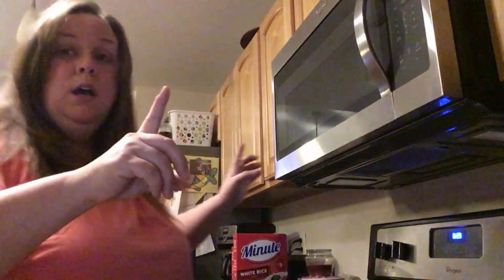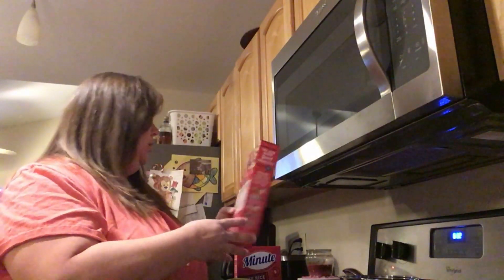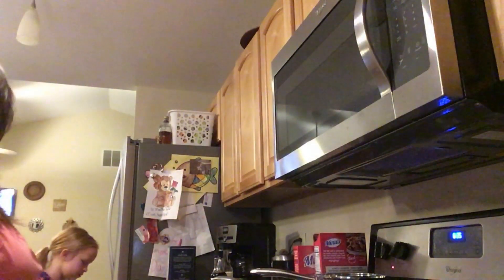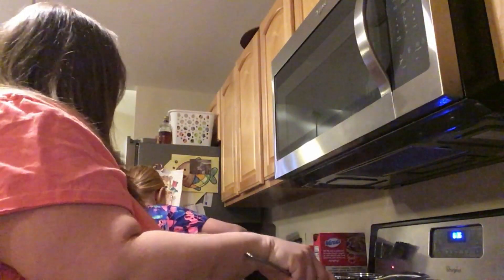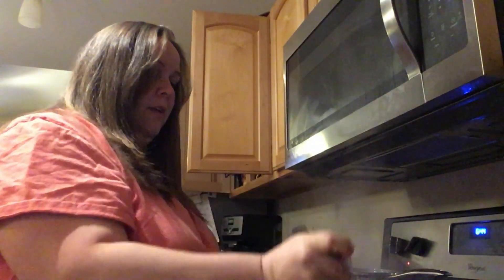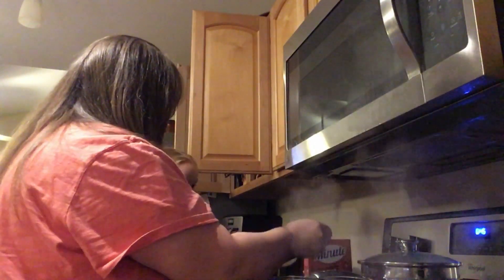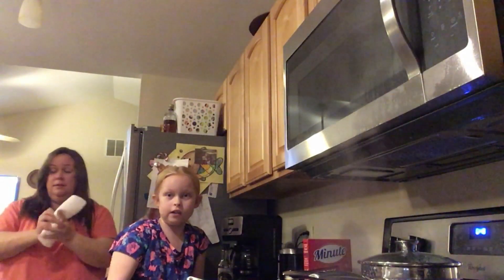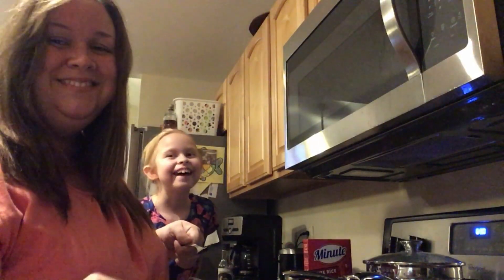Cook with me// Asian inspired chicken and rice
A little bit about me:

Hi, my name is Eileen. I am a 40 year old mother of three. I have 3 girls. My oldest is 20, my middle daughter is 16, and my youngest is 9.  I have an amazing husband who works hard so I can stay at home and take care of the kids. I have been previously divorced and been a single mother so I have a little bit of experience in that field also. My 16 year old is a private person and doesn't appear on my videos much. She has bipolar disorder and some developmental delays so we work as a team to complete daily living tasks. My 9 year old you will see ALL the time in my videos because she loves to be around me and she loves the camera! She is homeschooled mostly due to her intestinal issues. She had a colon resection 3 years ago and still suffers from many food allergies. These two babes keep me on the go a lot but I love cleaning and diy’s which is what you will see mostly on this channel. Cleaning and being creative are very therapeutic for me. Thank you guys for being so wonderful.